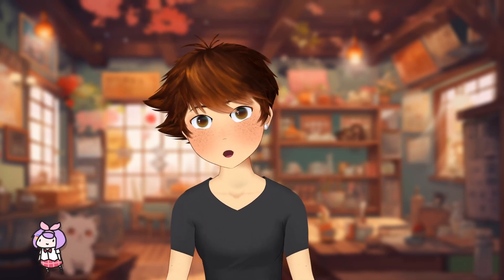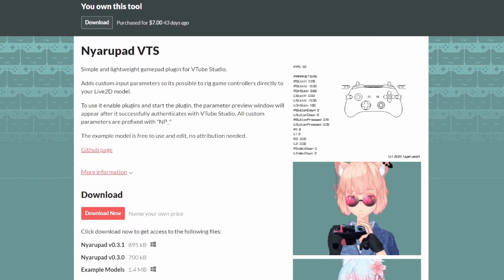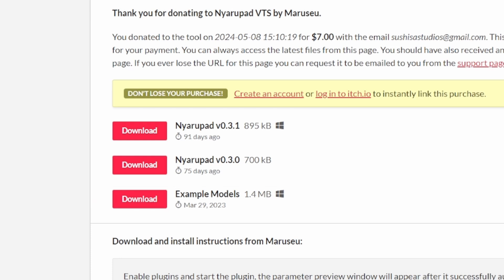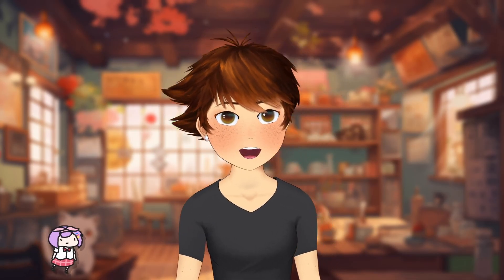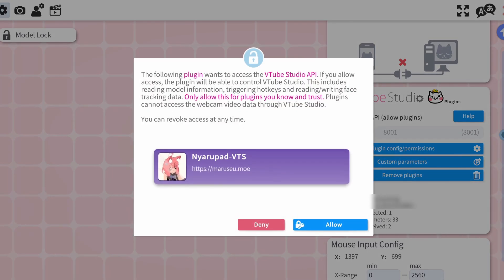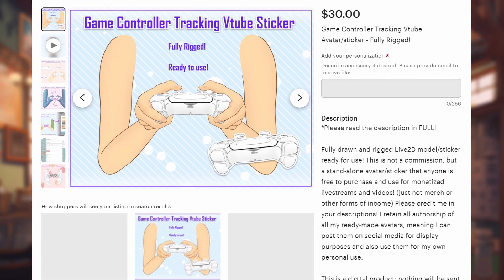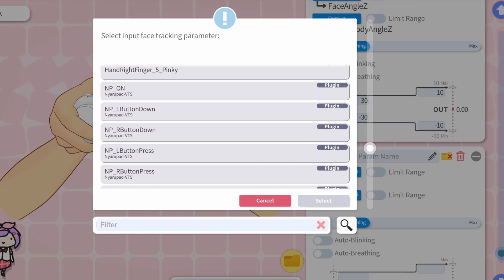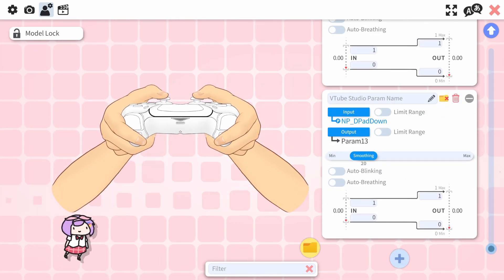Nyarupad Controller-Tracking Plugin - Vtube Studio Tutorial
My Game-Controller Models

Timestamps
00:00 Intro
00:08 Xbox controller
00:22 Nyarupad VTS Download
00:56 Nyraupad Plugin Setup
1:50 Controller-Tracking Models
2:07 Setting up Parameters Manually
2:48 Outro